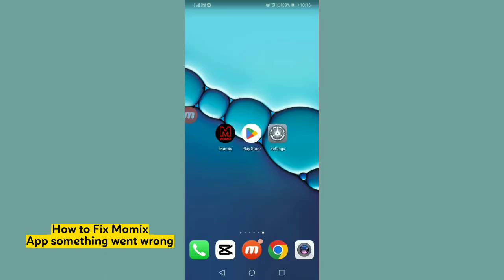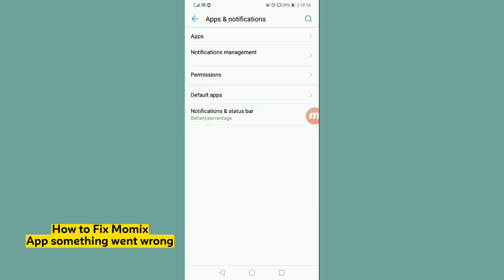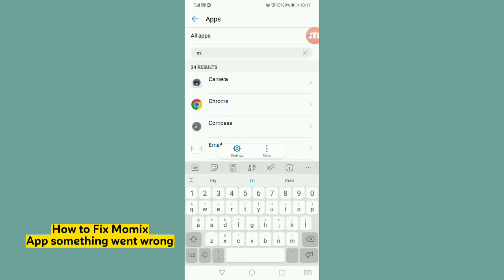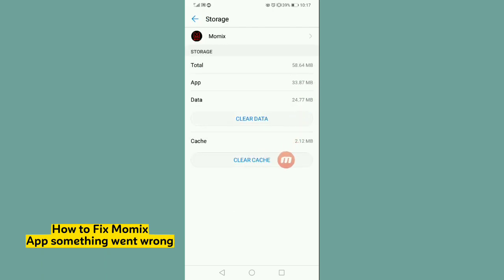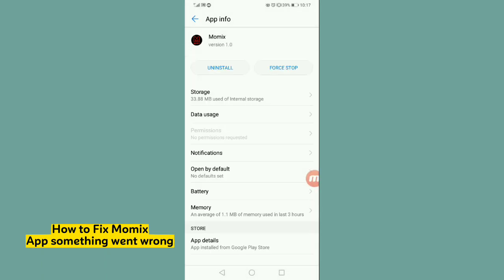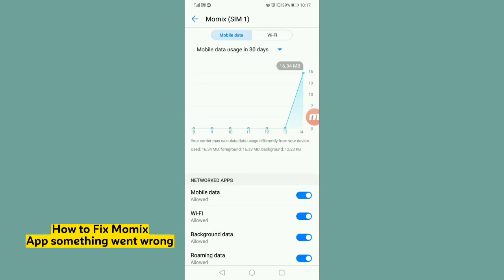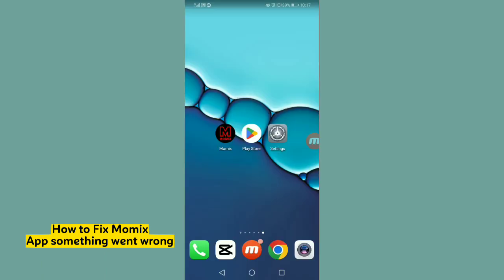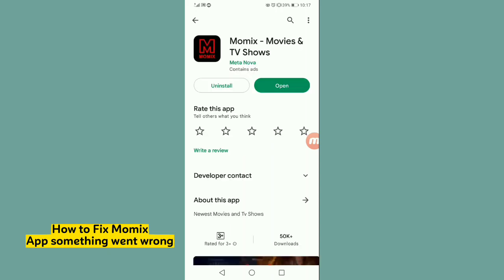How to Fix Momix App Something Went Wrong Problem